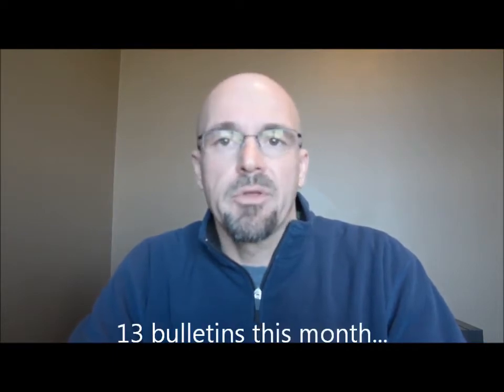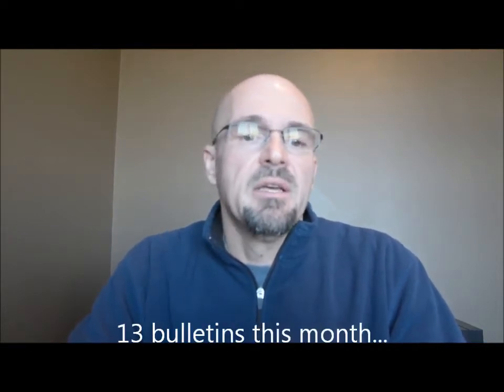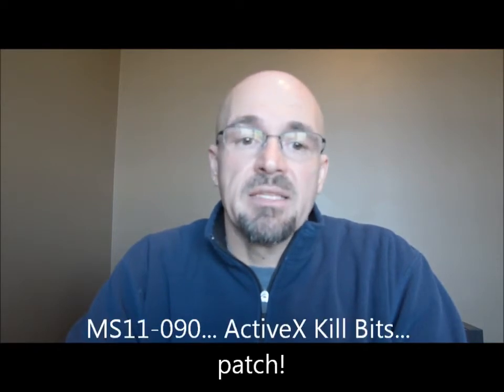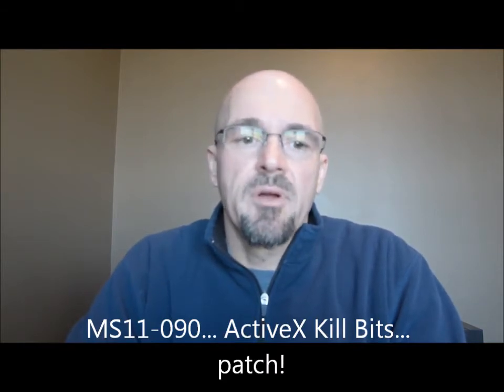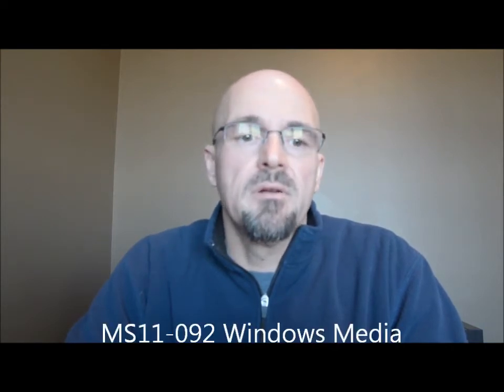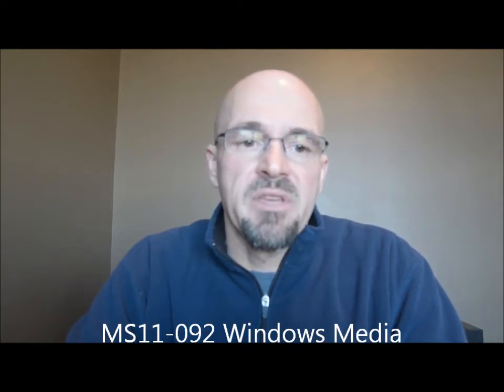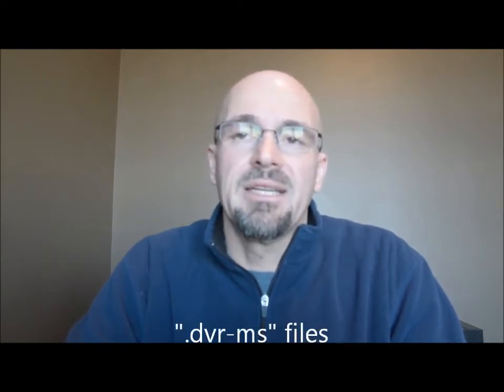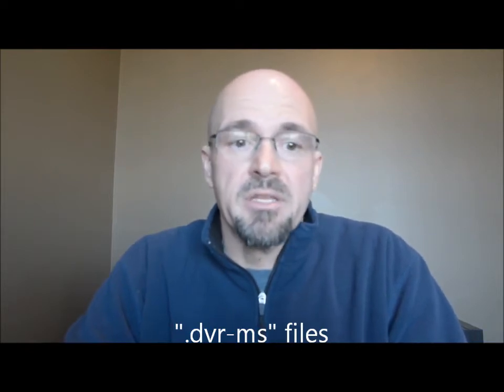Microsoft bulletin update, December 13, 2011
Walter Sulym, Cisco IPS Signature Development Team Lead, highlights some of the important bulletins from the December 2011 Microsoft bulletin release.